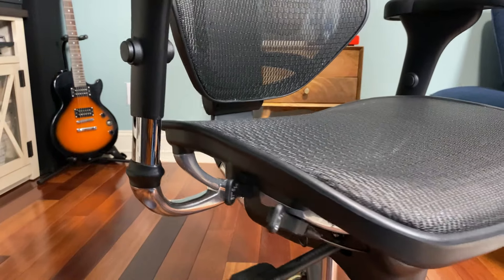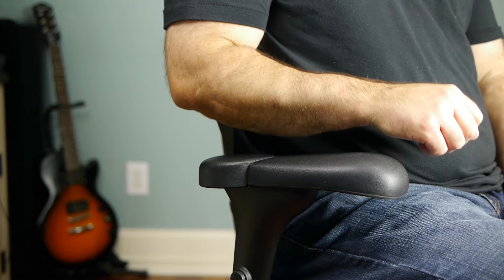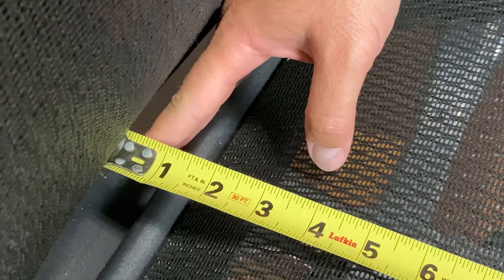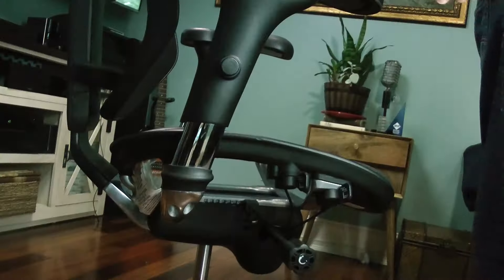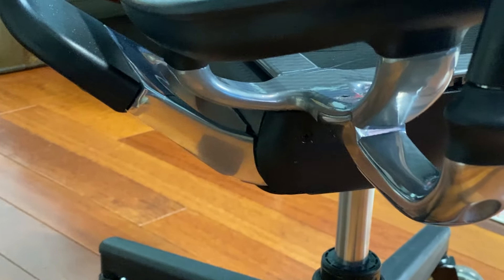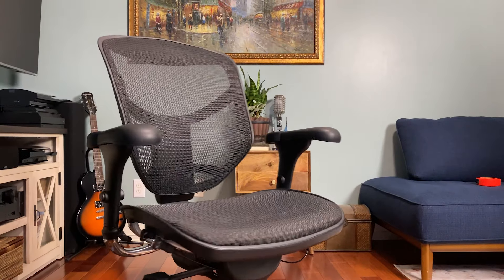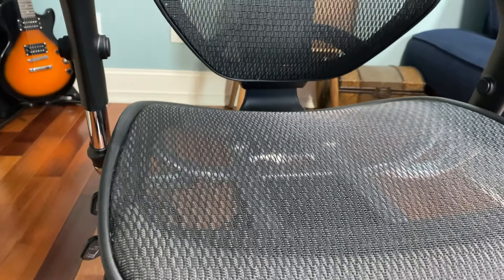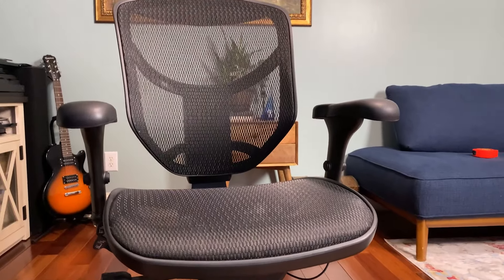WorkPro Quantum 9000 Office Chair Review - The Best Price to Performance Office Chair?!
Quantum 9000 "Baby Miller" Office chair on Amazon
Mesh back/base with headrest
Mesh back/fabric seat

For reference:
Height: 6' 0"
Weight: Ranged from 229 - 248 (currently 229)

Here's the roller blade style wheels for office chairs

Other chairs I've used and  mentioned in this review:

Steelcase Leap
Herman Miller Aeron

Edutainment at it's finest - Coding Blocks Podcast

Intro (0:00)
Why this review is important (0:13)
Technical specifications (1:20)
Personal opinions (4:24)
Compared to other chairs (9:40)
How it's held up over 7 years (10:20)
Outro (11:02)